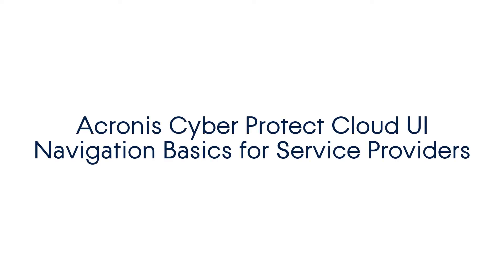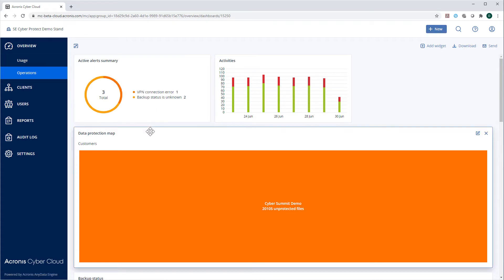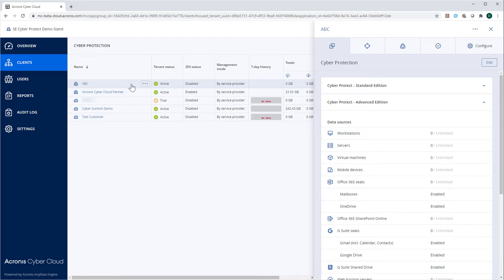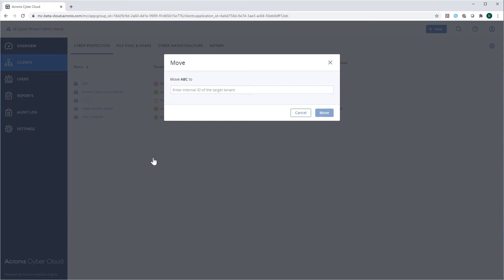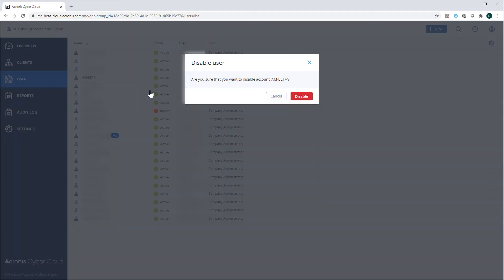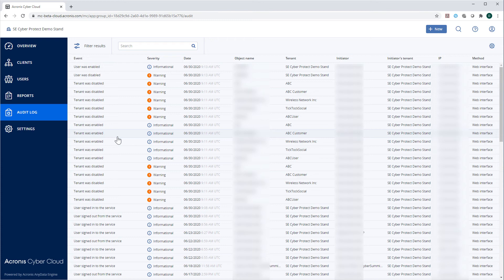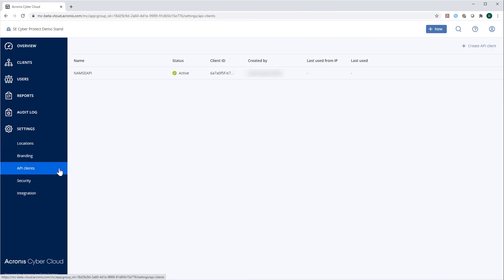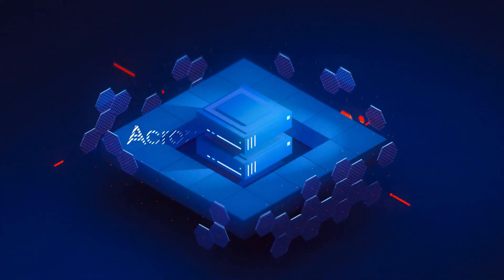Service Provider UI | Acronis Cyber Protect Cloud | Acronis Cyber Cloud Demo Series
In this video, you will learn the user interface of Acronis Cyber Protect Cloud from the viewpoint of a managed service provider. This is available to ServiceProviders through Acronis Cyber Cloud and Acronis Cyber Protect Cloud

Acronis Cyber Cloud Demo Series:
      ╰ Service Provider UI